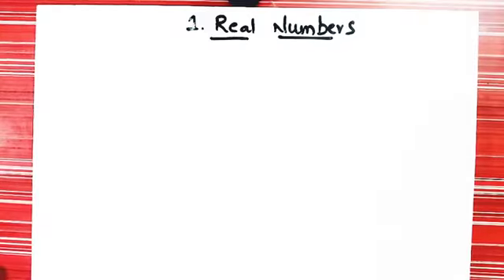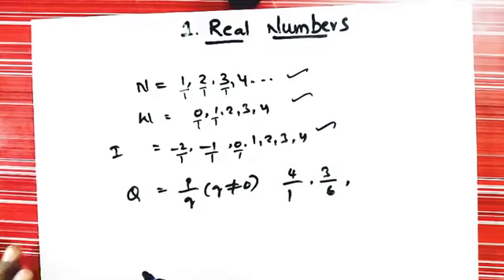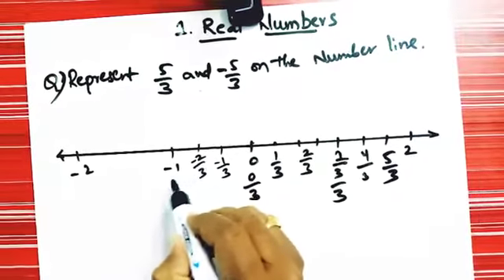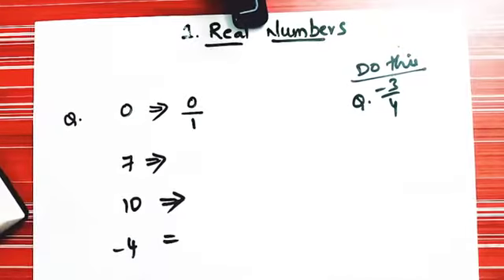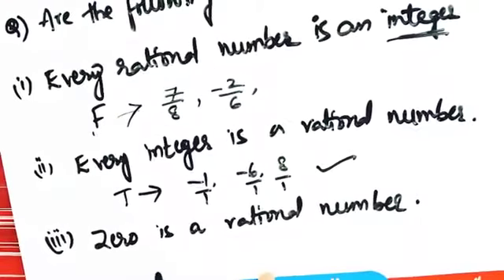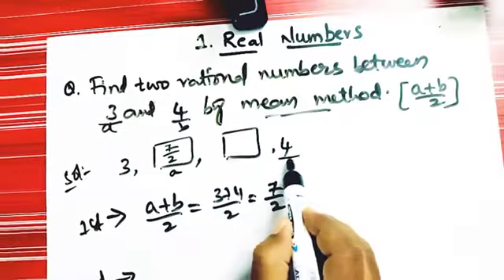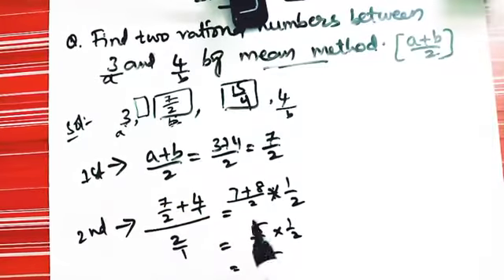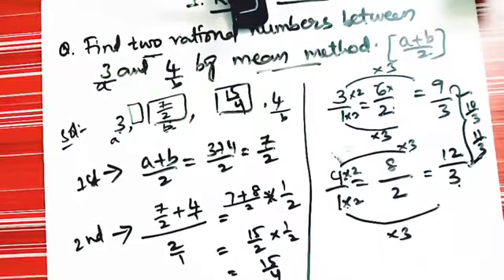1.Real Numbers Part-1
Explanation of numbers and Represent rational numbers on number line.